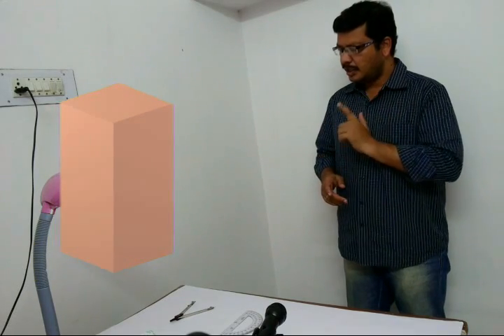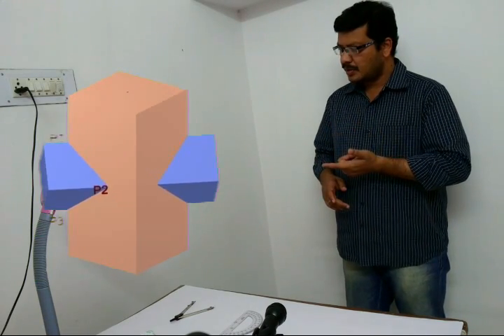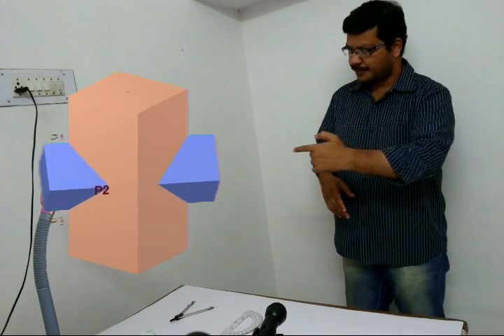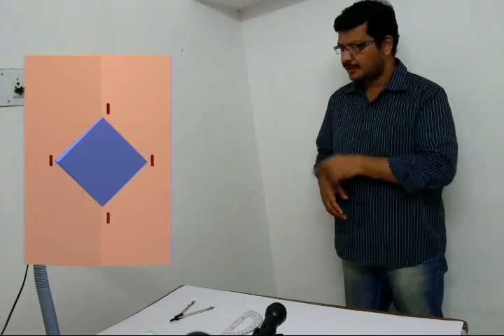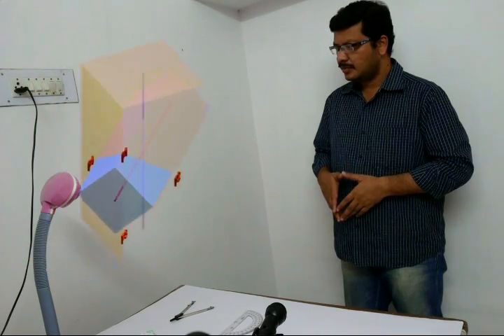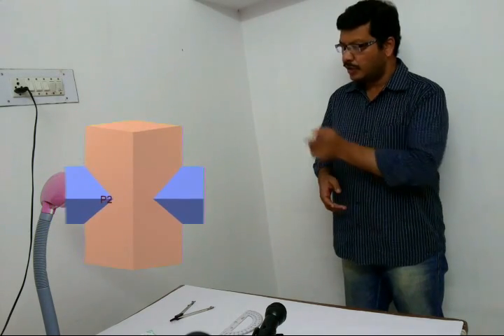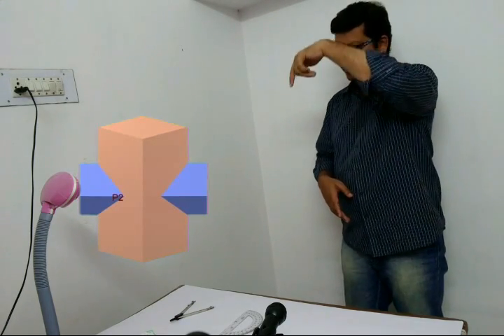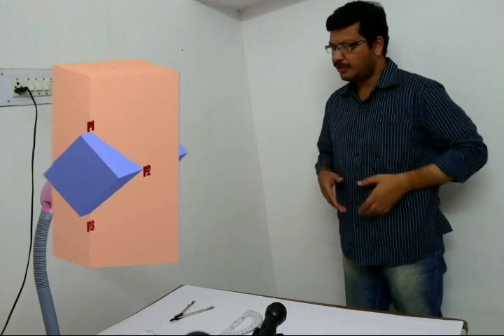Intersection of surfaces of Square Prisms - Problem1 by M. Raja Roy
This 3D animation will help the students to understand the Intersection of two square prisms when axes of the them are intersecting.